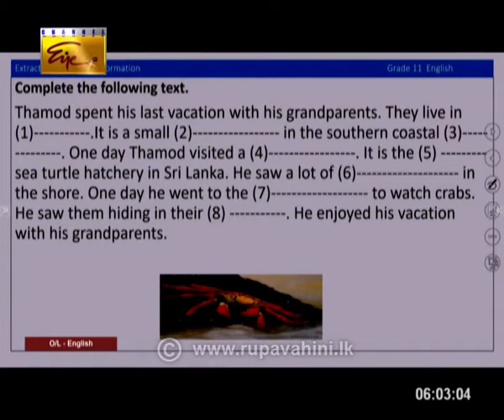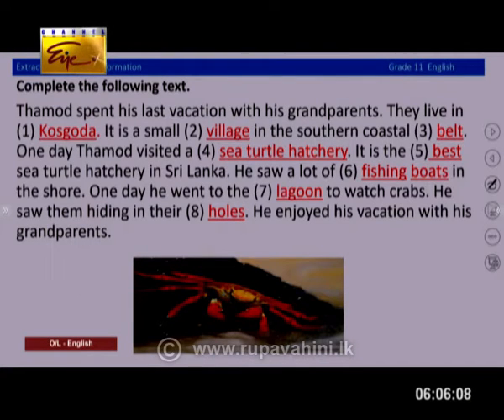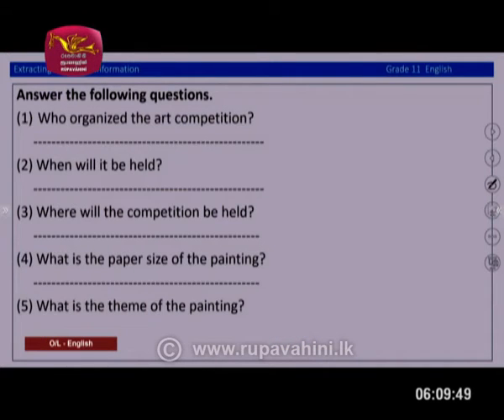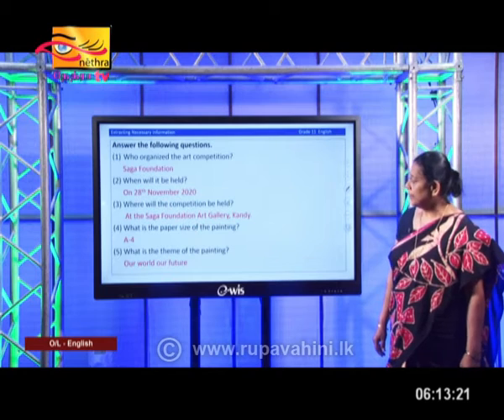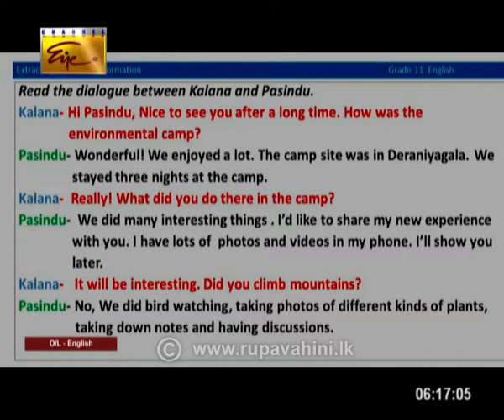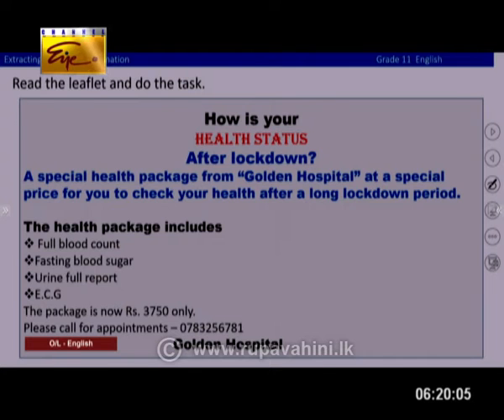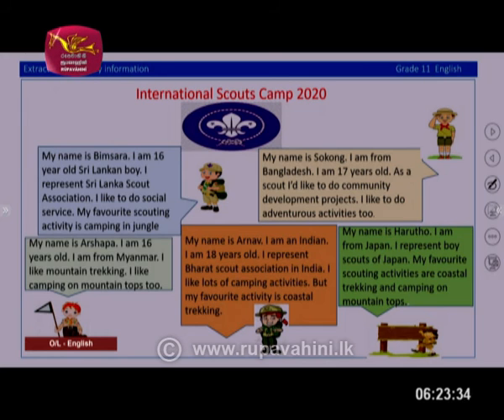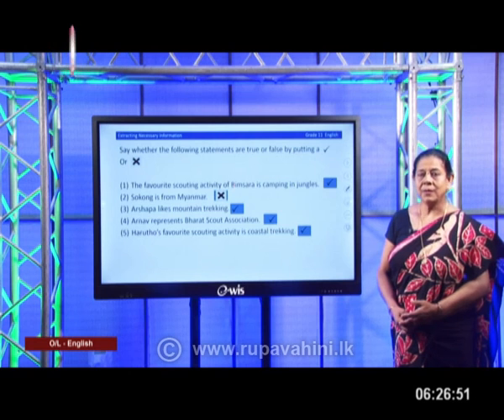2020-11-13 | GuruGedara| English | O/L| part 01